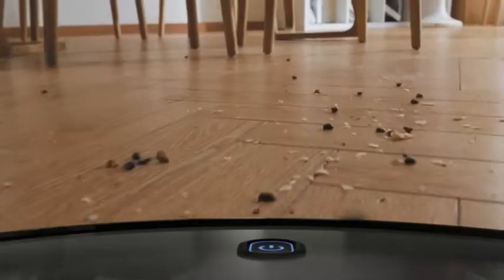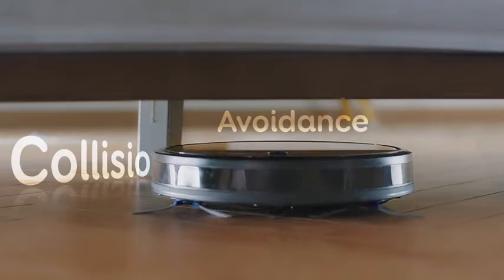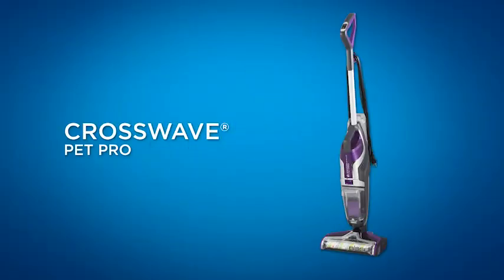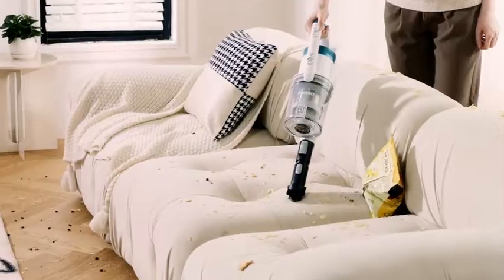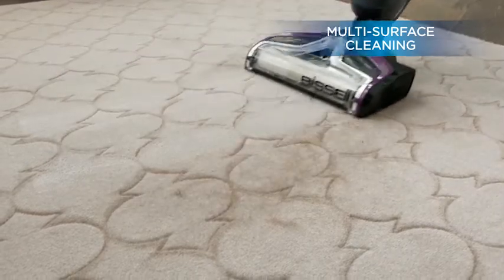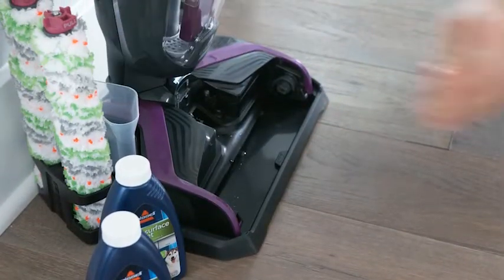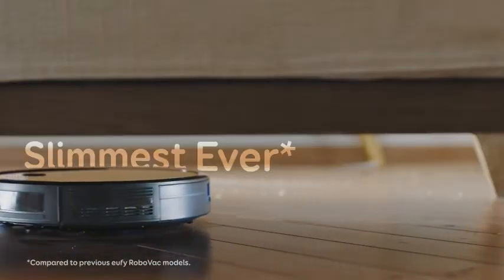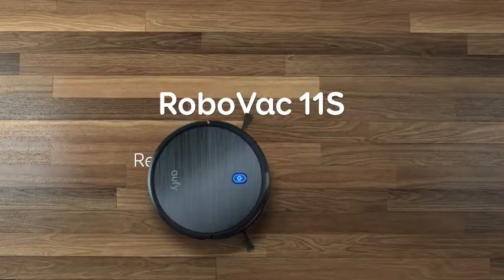Top 3 Best Vacuums For Cleaning Business 2022!✅🔥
Welcome beautiful people, Let's talk about the best vacuums for the cleaning business 2022! I have made a list of the best vacuums for cleaning business which will help you decide which one to choose.

    Amazon Quick Links:🔥
 Introduction 0:00
3: Eureka RapidClean Pro 1:03
2: Bissell Crosswave 1:45
1: RoboVac 11S 2:38

I have prepared this video guide for the best vacuums for cleaning business to give you the ins and outs to help you make the right choice. So let's get started.
As an entrepreneur, you know that you're just comparable to your gear. As a cleaner, you really want the best vacuum for a private cleaning business. A commonplace family vacuum is perfect for the one seven days clean of a generally ordinary home, however you really want something more grounded and quicker.
What makes a vacuum among the best for a cleaning business comes down to how the elements meet up. A vacuum for a cleaning business should be light, strong, flexible, and sturdy. Every one of the vacuums you will see on this rundown will feature a particular element or set of highlights that make it a successful machine that will take your cleaning business to a higher level.
Powered by the most recent engine innovation the Rapid Clean makes cleaning helpful and intensive.
Up to 40 min of blur free runtime. Effectively change to MAX power on fingertip controls to increment attractions for better cleaning on floor covering and carpets.
Need to enjoy some time off. The extraordinarily planned Easy Rest alcove permits you to set the vacuum up on ledges and furniture.Filtration:Foam securely.
We moved the residue cup to the front so you can lay the vacuum totally level to arrive at under beds and furniture effortlessly.

LetsReviewVacuum is a participant in the Amazon Services LLC Associates Program, an affiliate advertising program designed to provide a means for sites to earn advertising fees by advertising and linking to Amazon.com. As an Amazon Associate, I earn from qualifying purchases.